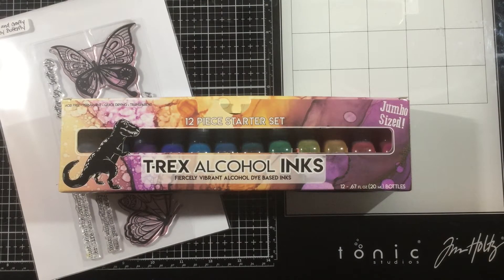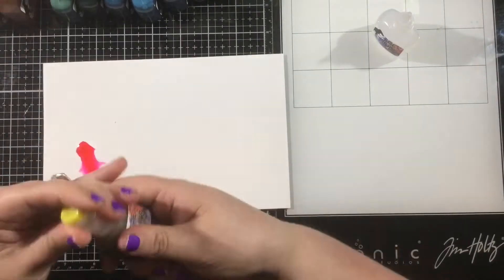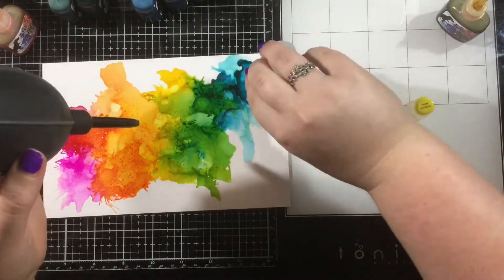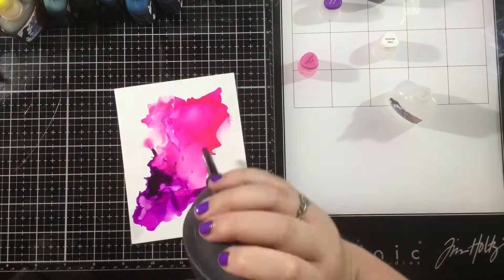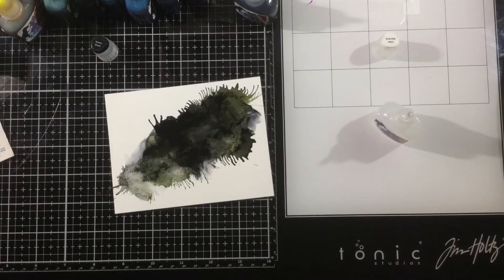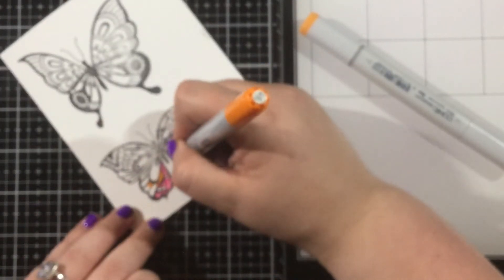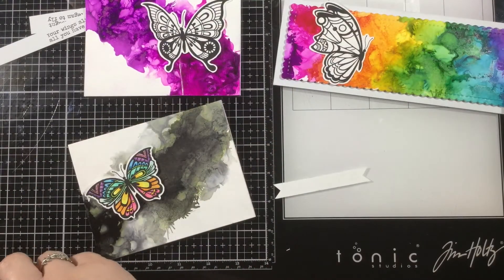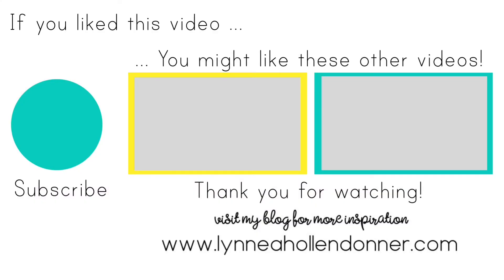Sassy &. Crafty and T-Rex Alcohol Inks Instagram Hop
There's a fun hop happening on Instagram to celebrate the Sassy & Crafty and T-Rex Alcohol Inks collaboration! I made three cards by mixing together products from these fabulous companies!